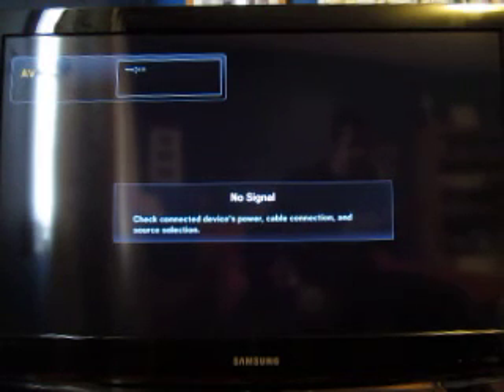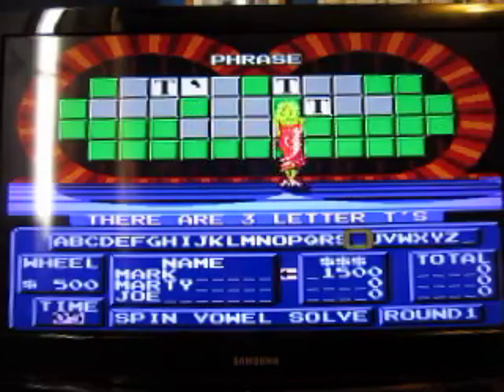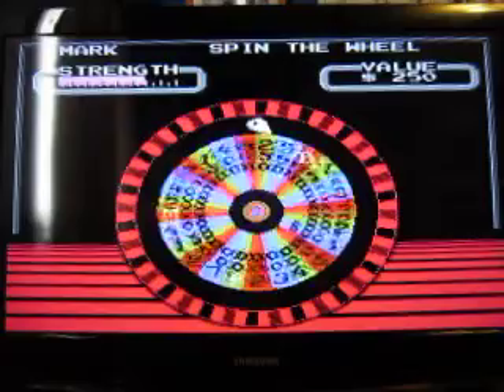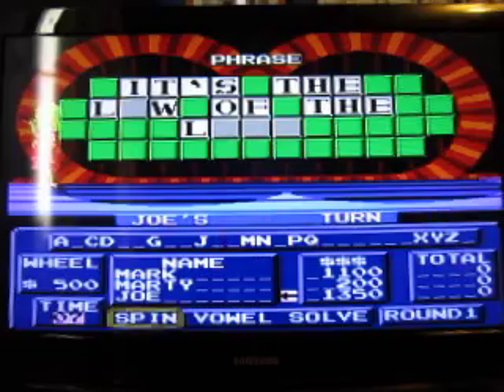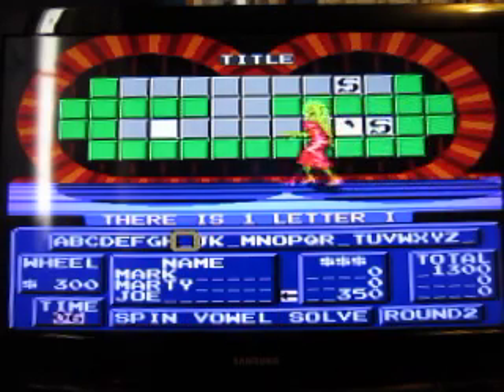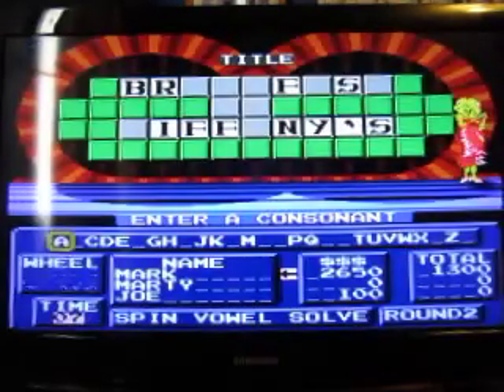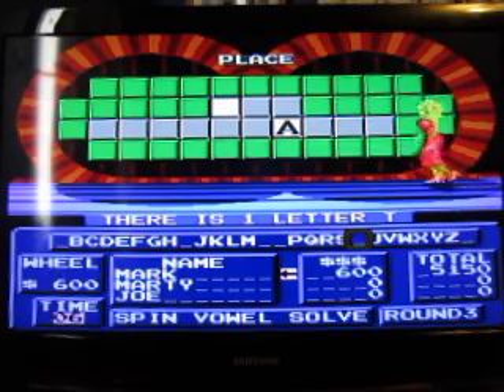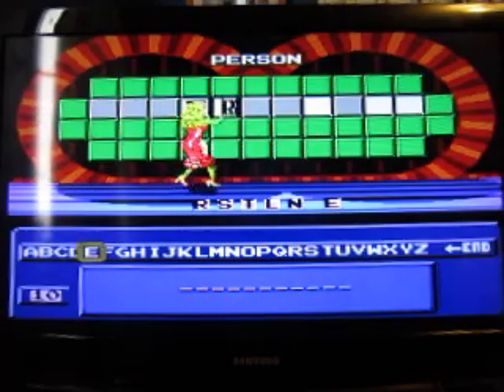Wheel Of Fortune NES Run: Game 1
All right, time now for a game of Wheel for the Nintendo Entertainment System. For this game, I will be using my Retro Duo console that I picked up a couple of days ago. How will this game go?